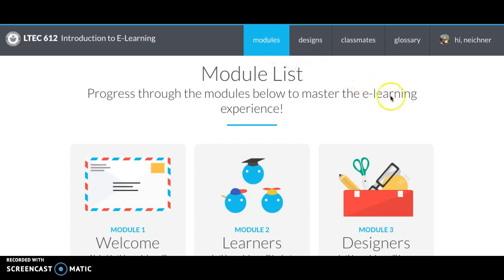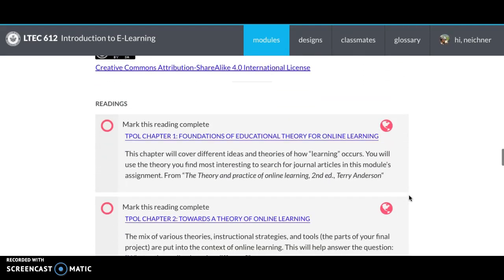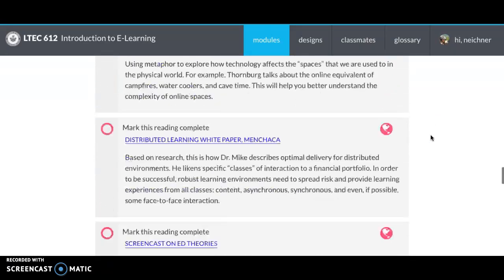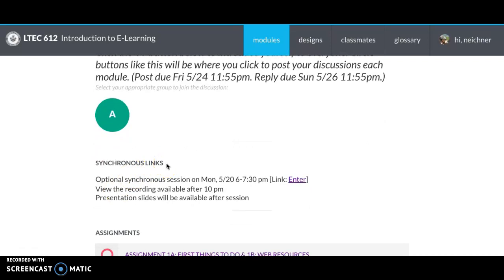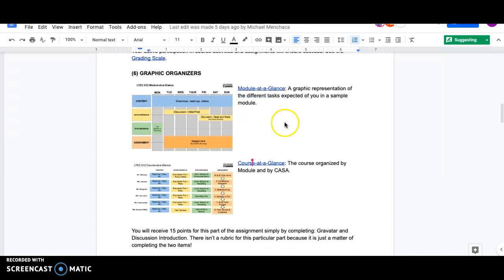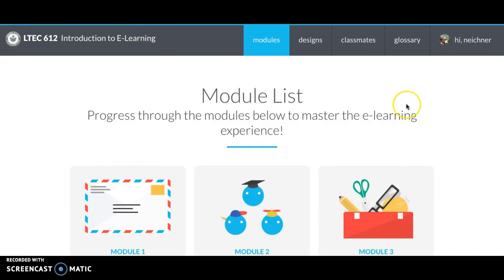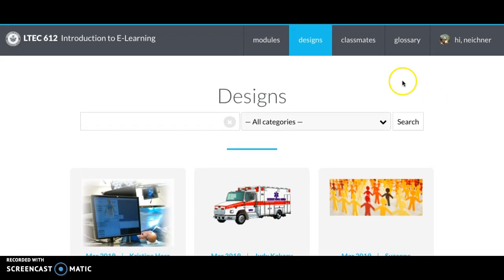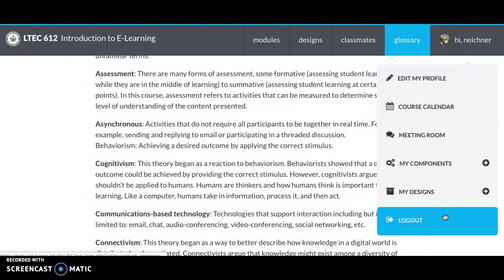LTEC 612 - Course Site Overview